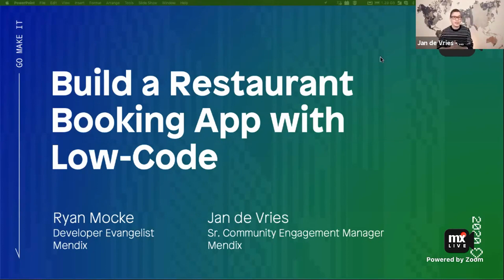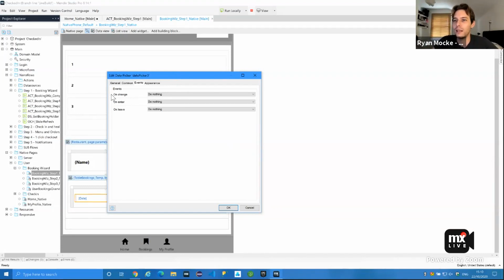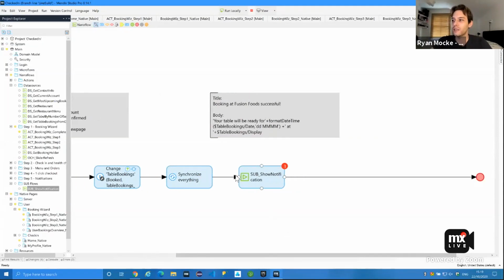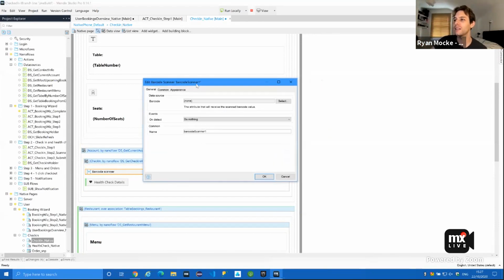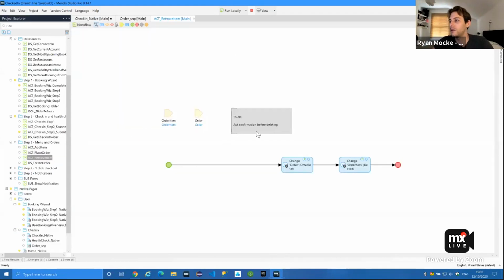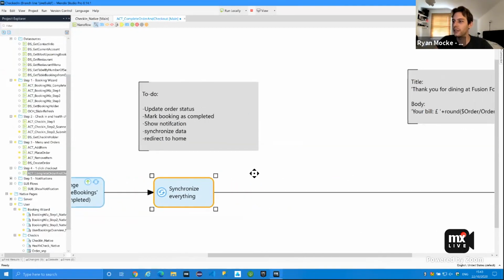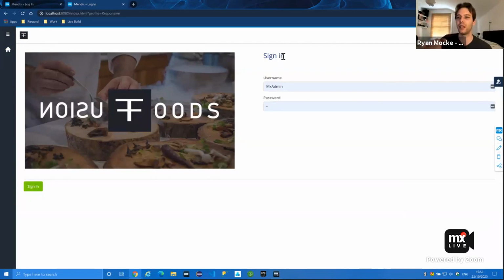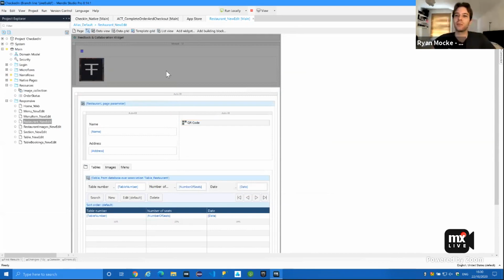How to Build a Restaurant Application with Low-Code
Watch this live build to learn how you can create a restaurant booking app in 60 minutes, including a page wizard, health check, push notifications and more. Developer evangelist Ryan Mocke will teach you how to build the app, step by step.

Did you like this live build? Let us know what you think!

In this live build, learn how you can:
• Build a page wizard
• Build a table booking feature
• Have users take a health check with a QR code
• Automatically assign seats for users
• Build a food ordering page
• Send push notifications
• Create a settings page for app administrators